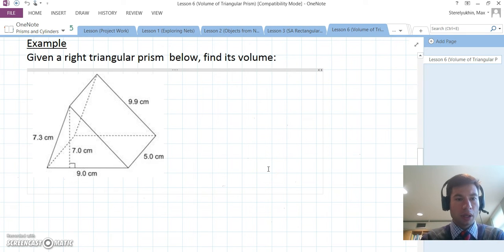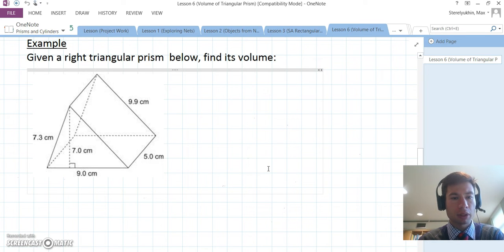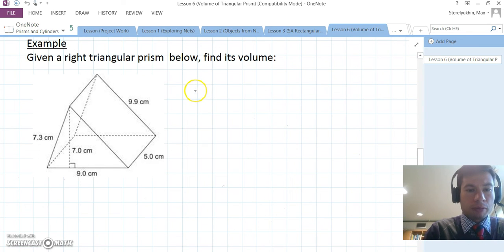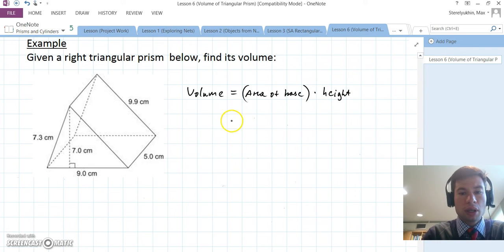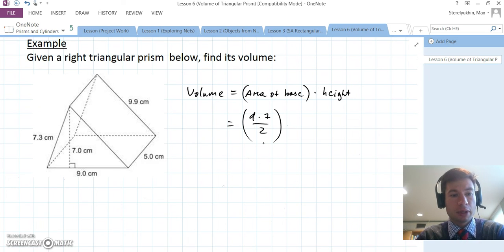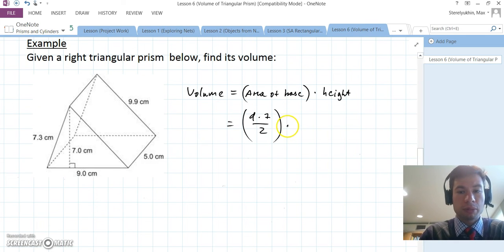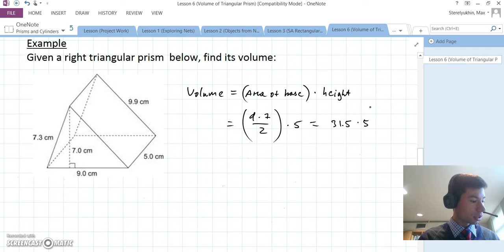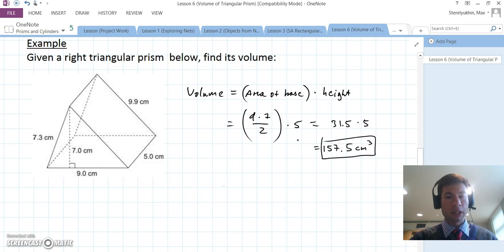Volumer of Triangular Prism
Examples of volume of triangular prims calculations